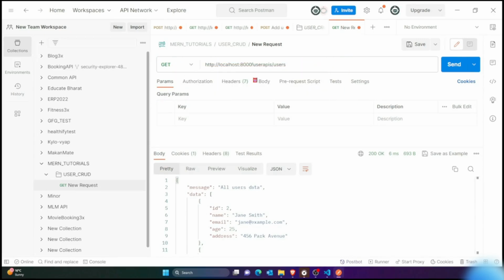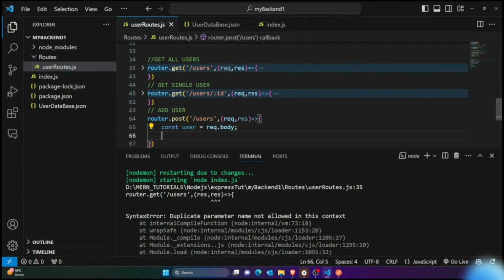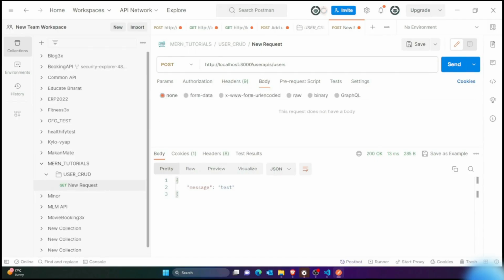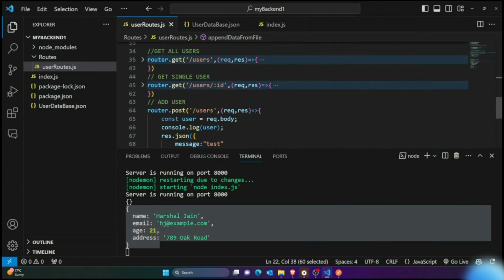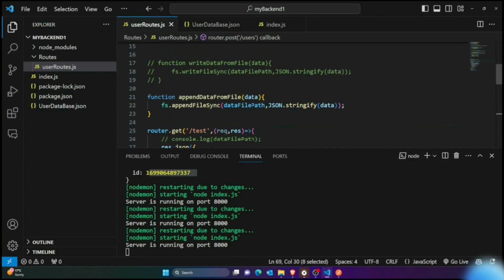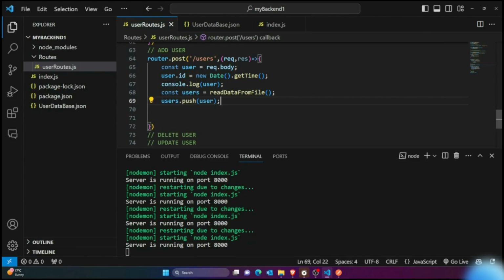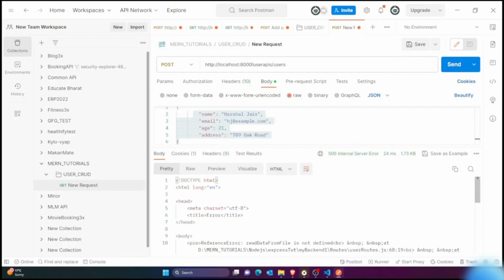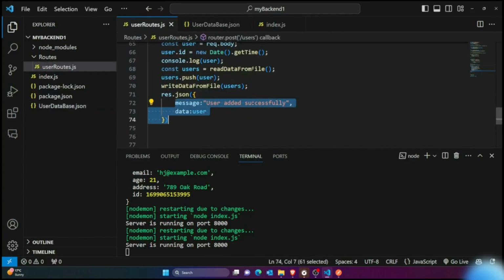Express.js Create Route with POST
POST is one of the HTTP methods used in APIs (alongside GET, PUT, DELETE, etc.).
It is typically used to send data to a server in order to create a new resource.
The data is usually sent in the request body, often in formats like JSON, XML, or form data.